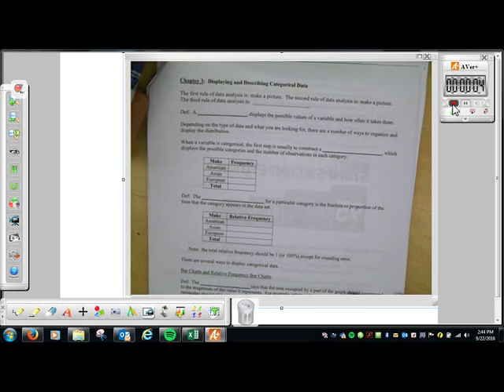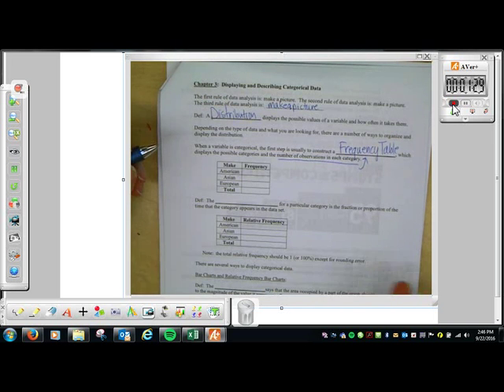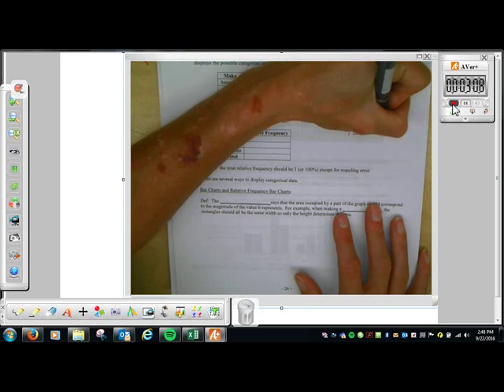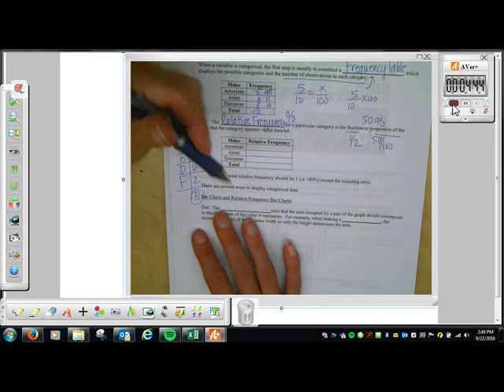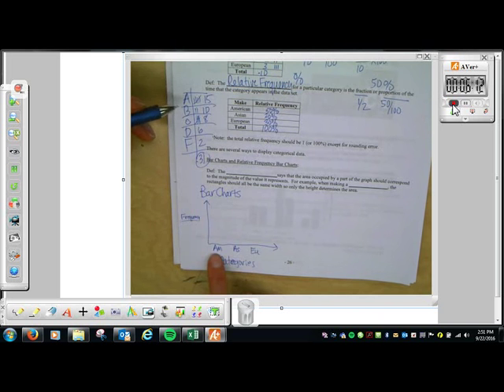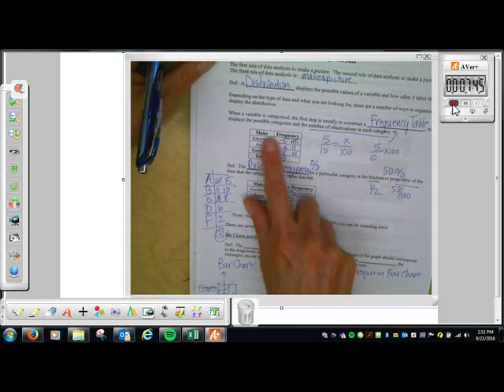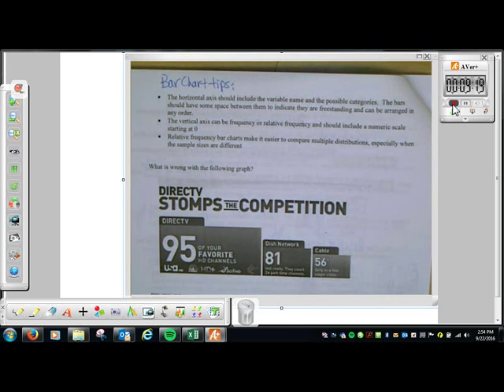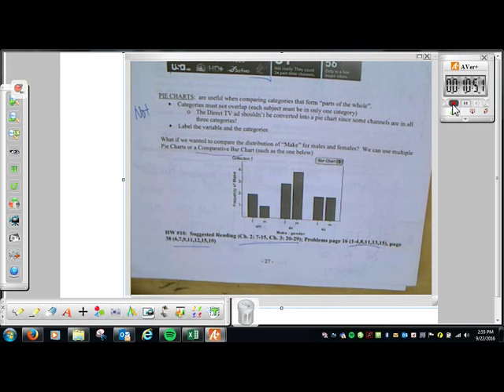Day 12 Chapter 3 displaying data2016 Sep 22 Thu 14 44 54